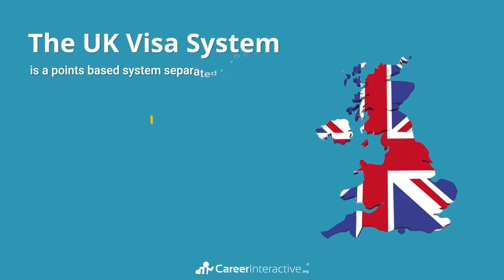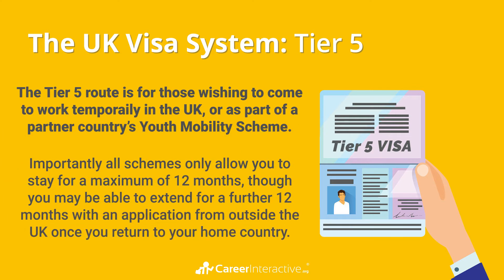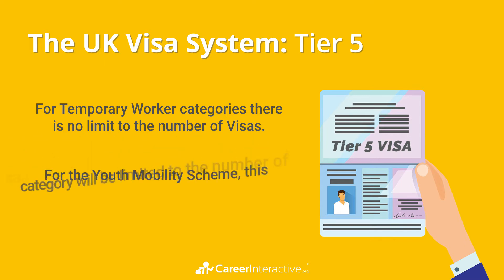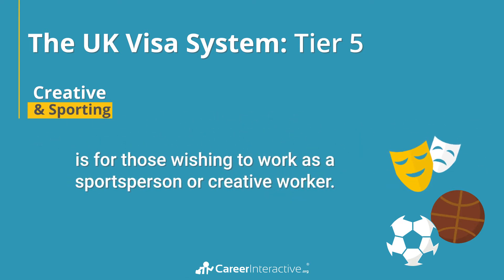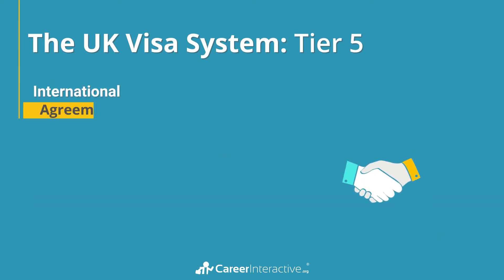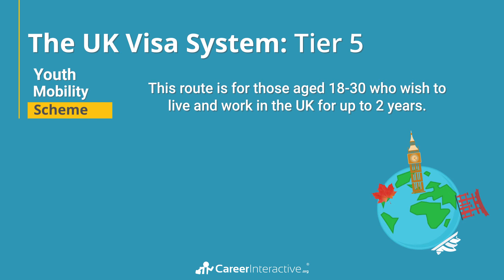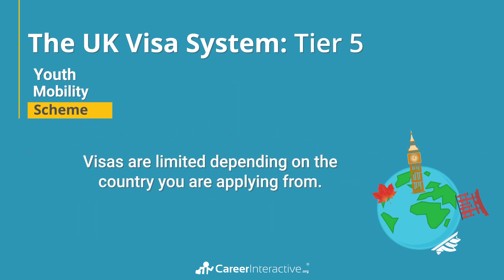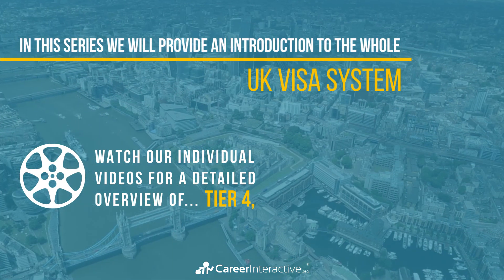Work in the UK: An Introduction to the UK Visa System - TIER 5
In this series Career Interactive (CIUK) will provide an overview to the whole UK Visa system this video looks at Tier 5.

For information on our career coaching services and we we can help you secure your top graduate job with Tier 2 sponsorship,